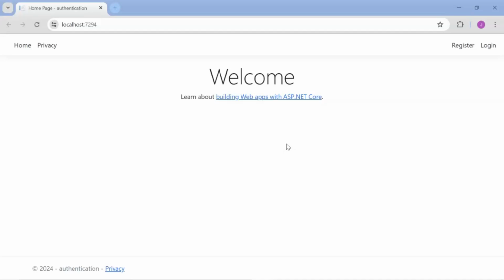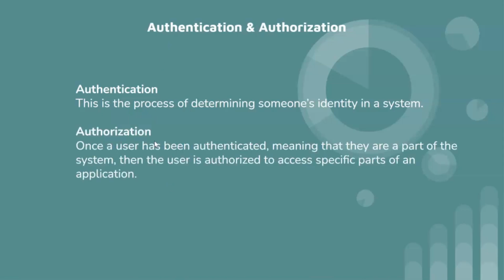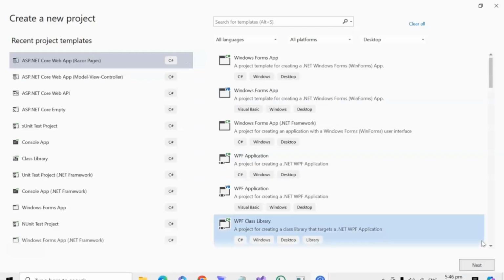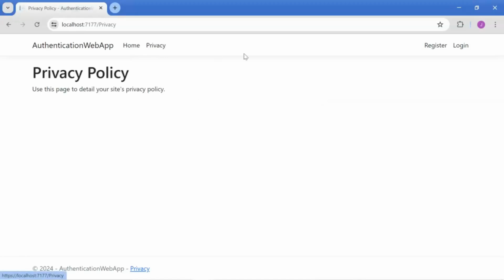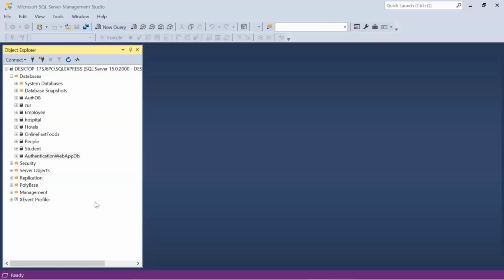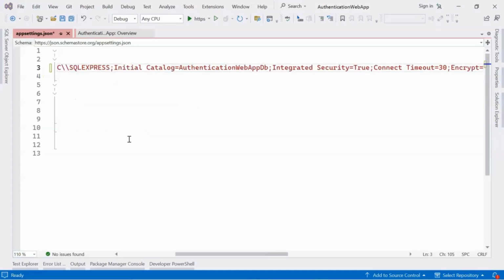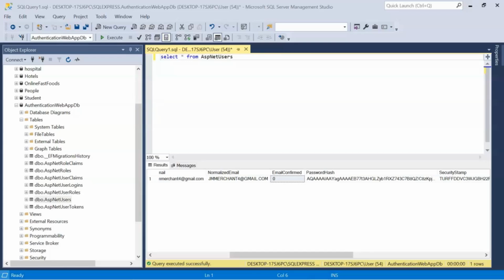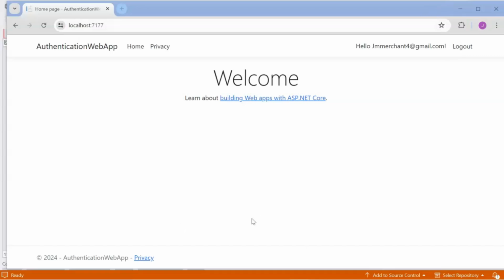Asp.Net Core Identity using .net 8 | Entity Framework Core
Create a Web app with authentication in Asp.Net Core Identity using .net 8.
Here we use Authentication type as Individual User Accounts.
The system generates Register and Login pages.
Also we learn how to Scaffold Register, Login, LogOut, RegisterConfirmation and other pages.